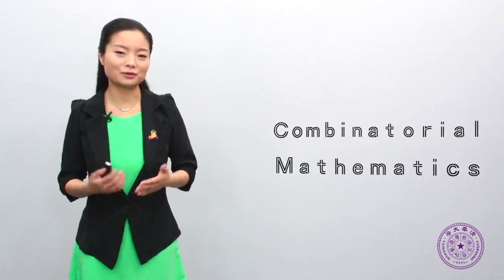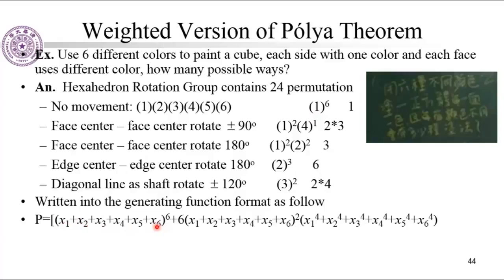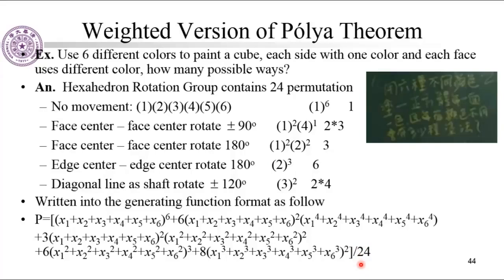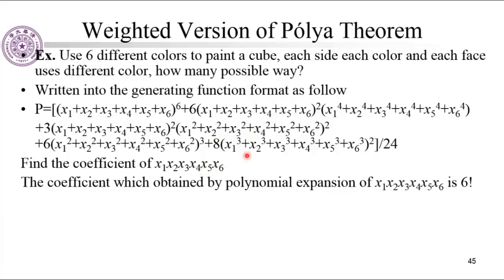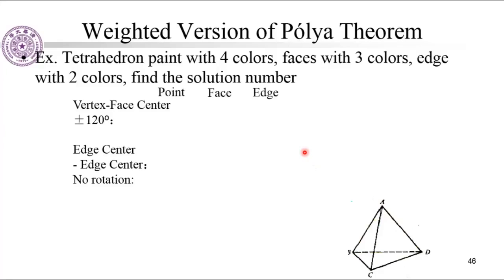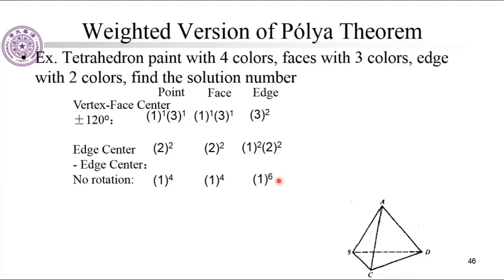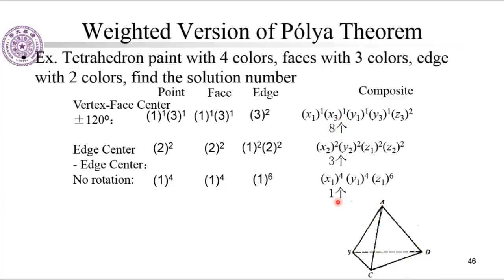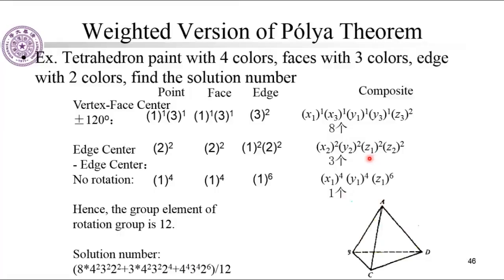91 Generating Functon Type of Polya Theorem